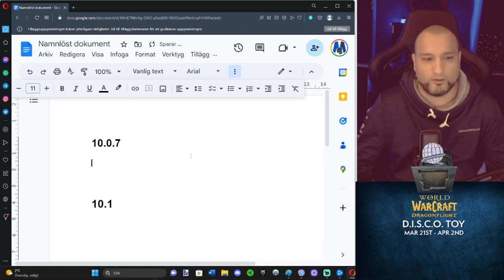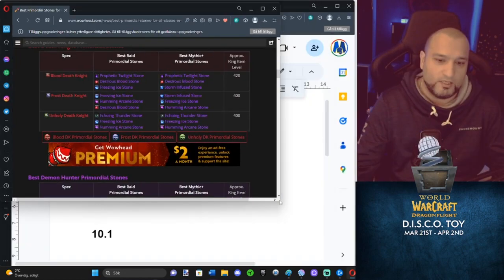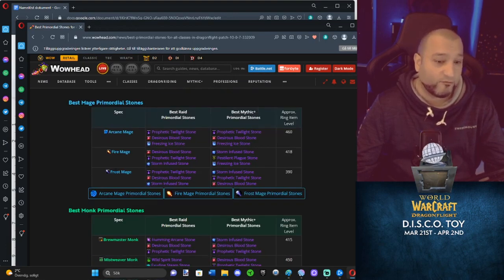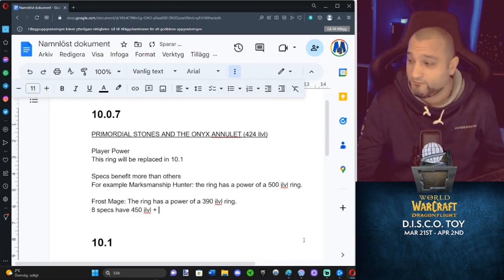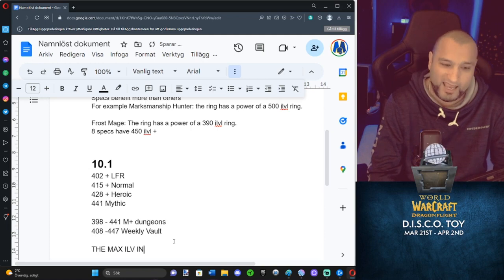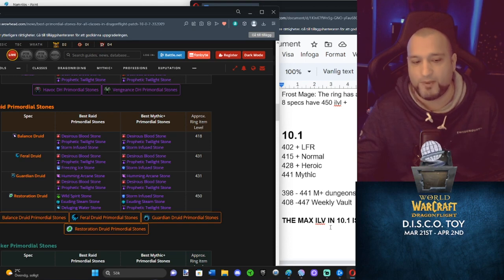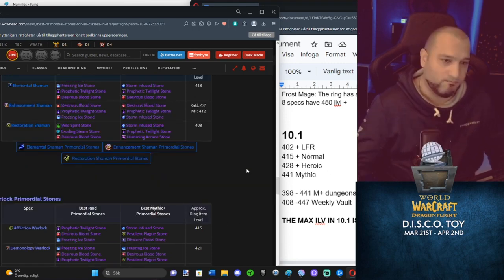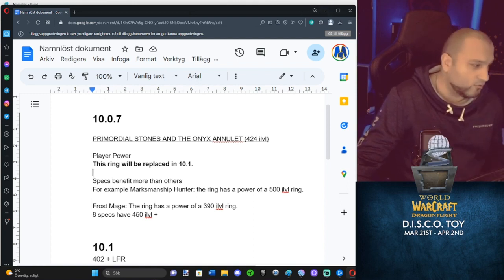You will NOT Replace Onyx Annulet in 10.1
This video goes through how powerful the 10.0.7 ring is and why you still use it in patch 10.1.